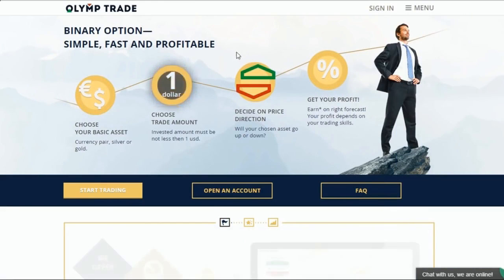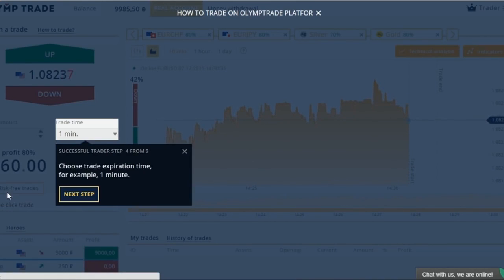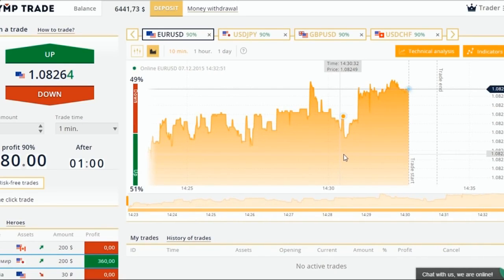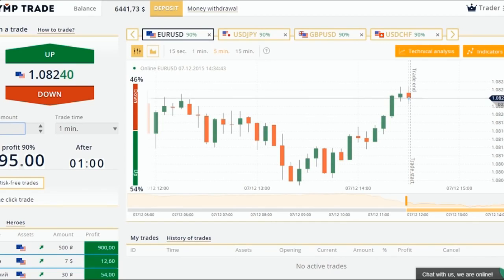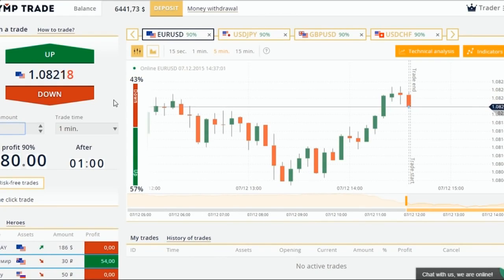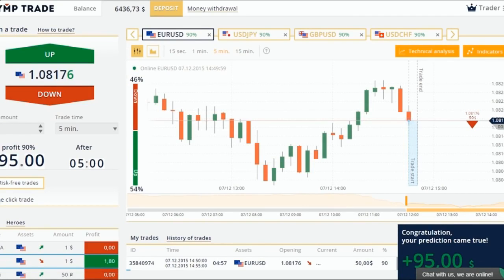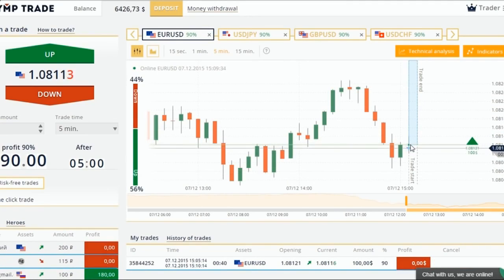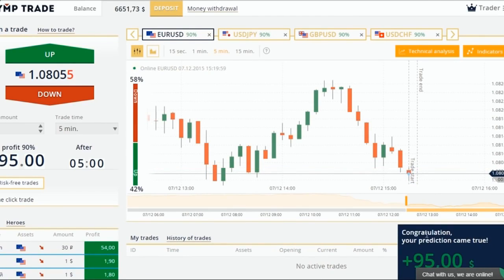How to make 250 $ in 1 hour with Binary Options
How to make 250$ in 1 hour with Binary Options Olymp Trade!!
Binary options trading guide.